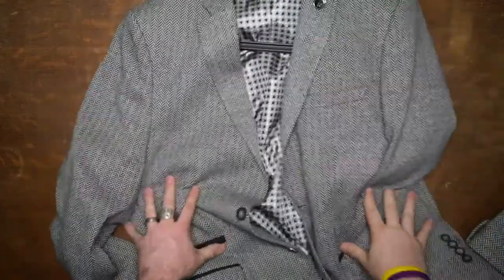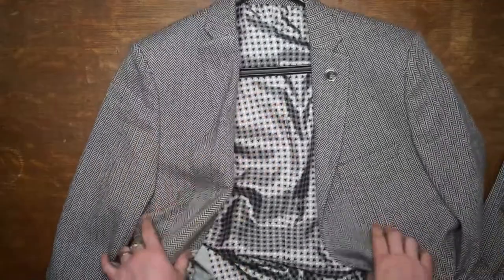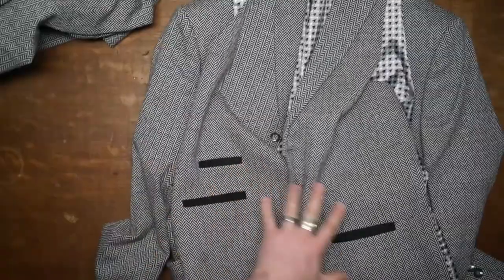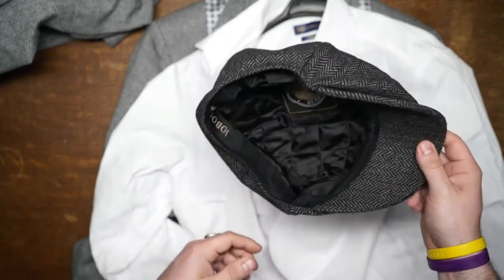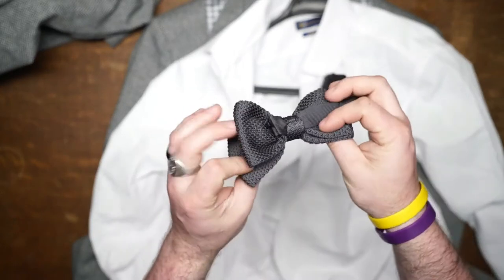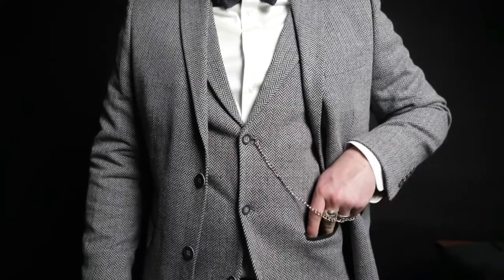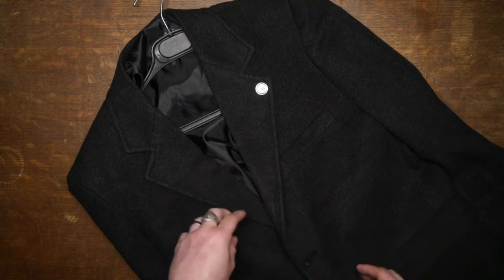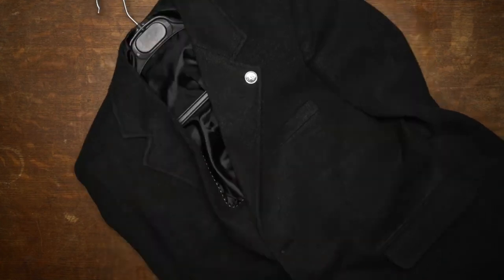Arthur Shelby Look | Peaky Blinders Suit & Overcoat & Hat & Shirt | Happy Gentleman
Going to a Peaky Blinders event? In this short video, we have selected the products matching the Artur Shelby's look.